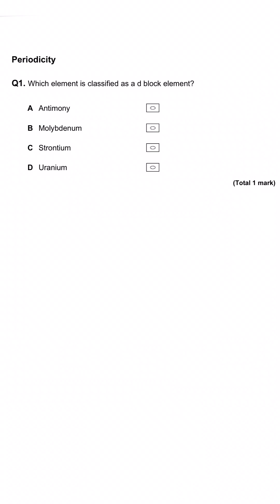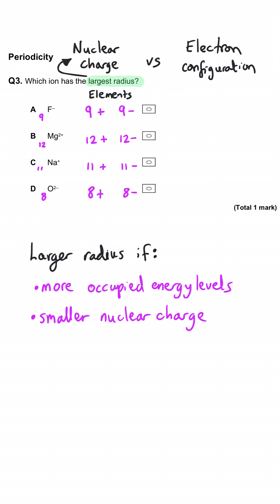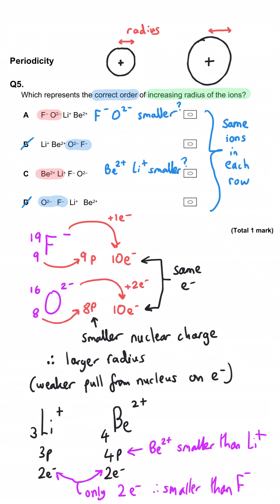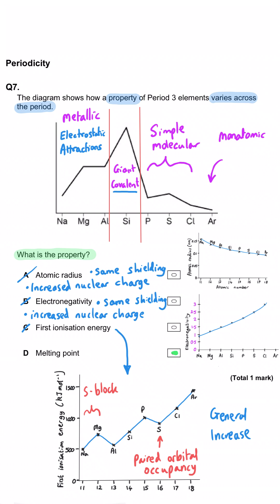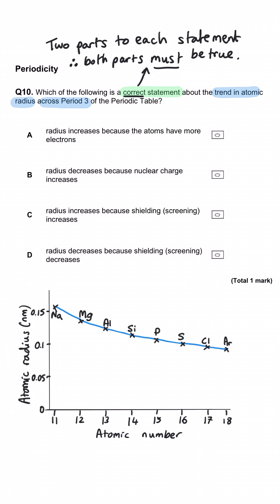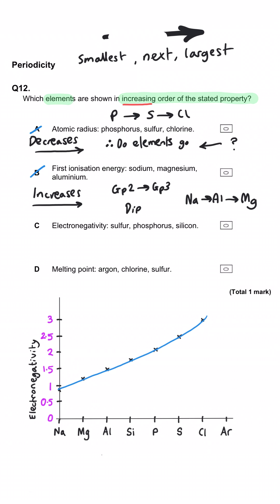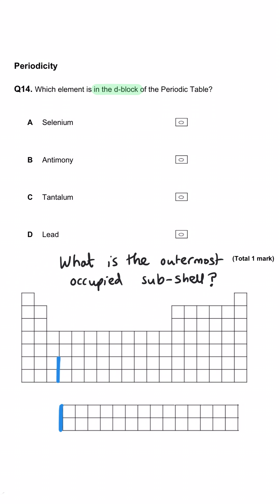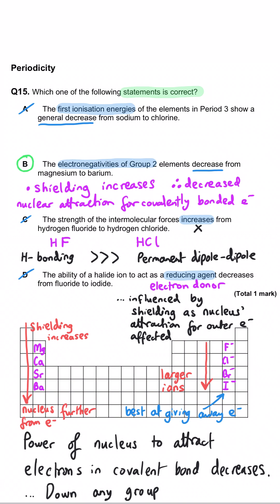Periodicity | A level Chemistry | Multiple Choice Question Walkthrough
Periodicity Multiple Choice Question Walkthrough.

00:13 Periodic Table Blocks 1
01:12 Melting Points of Period 3
02:11 Ionic Radius 1
03:11 Ionisation Energy 1
04:11 Ionic Radius 2
05:10 Melting Points 2
06:07 Periodicity patterns
07:07 Ionisation Energy 2
08:28 Periodic Table Blocks 2
09:26 Atomic Radius
10:25 Periodic Table Blocks 3
11:25 Periodic Patterns 2
12:59 Second Ionisation Energy
14:20 Periodic Table Blocks 4
15:17 Periodic Patterns 3